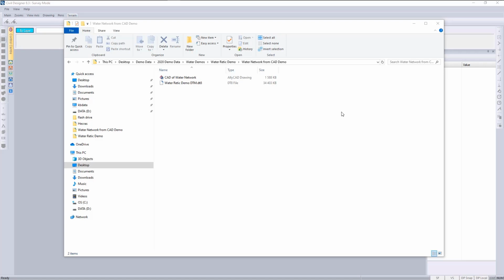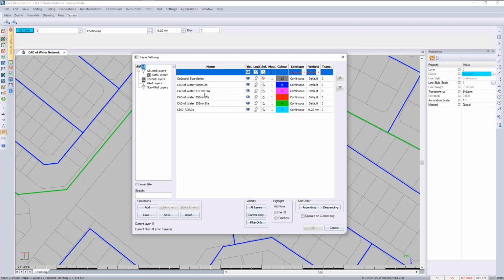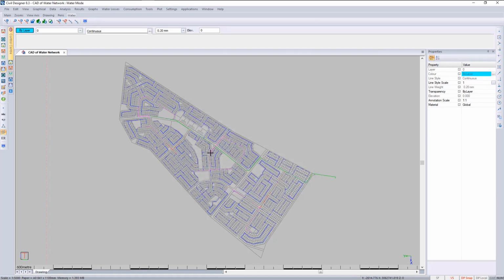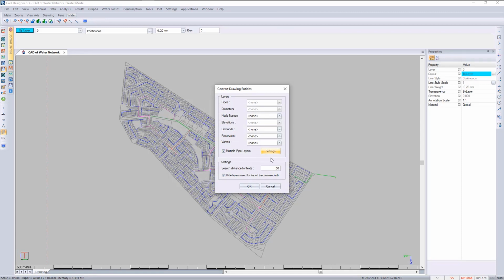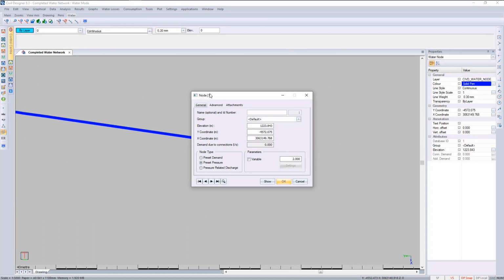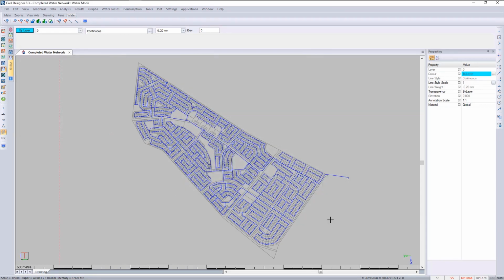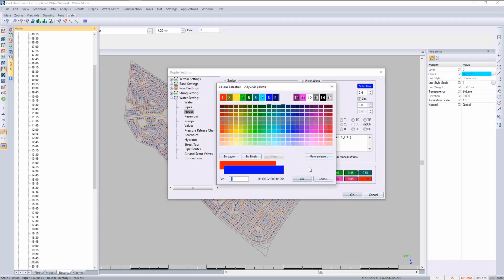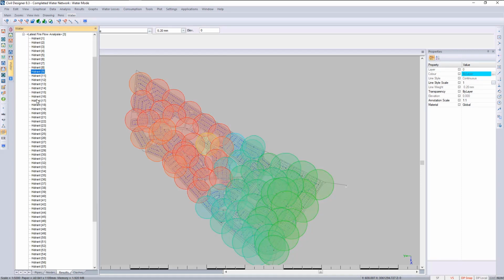CIVIL DESIGNER software open classroom - chlorine analysis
Water - creating a network, chlorine analysis and pipe colour display settings